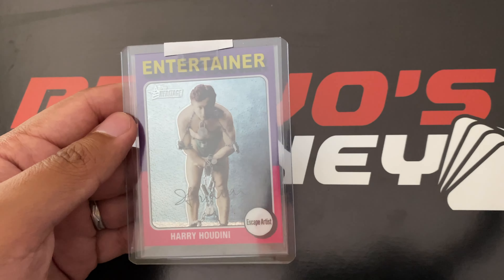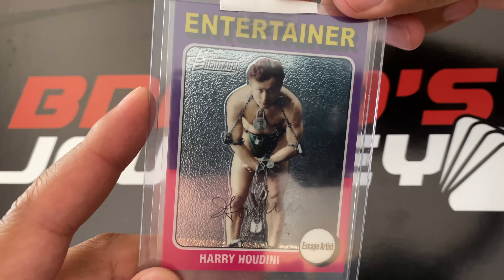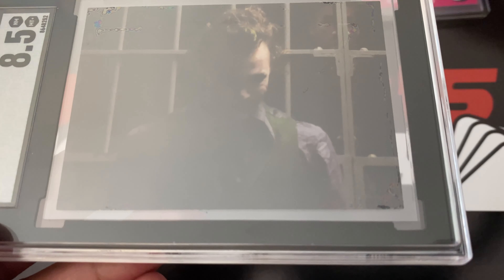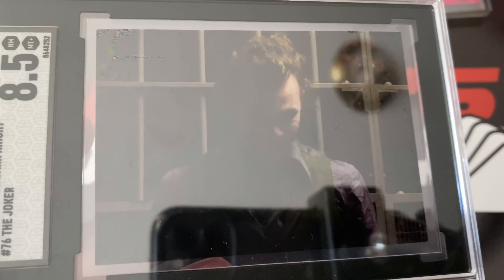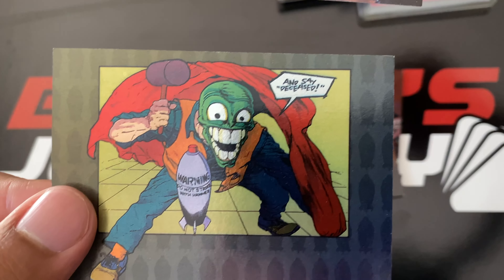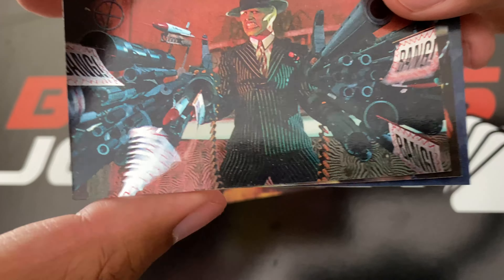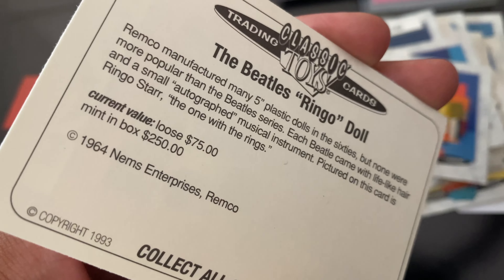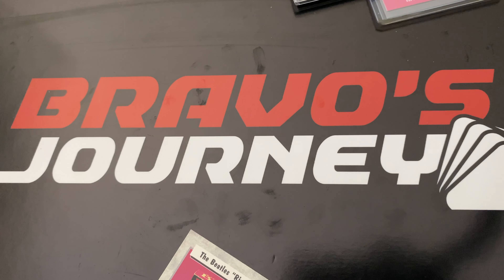More Non-Sports Trading Cards Featuring - The Mask, Harry Houdini, The Joker and More!!!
In this video I share yet another Non-Sports Trading card video that includes cards from The Mask movie, The Joker, and Harry Houdini.